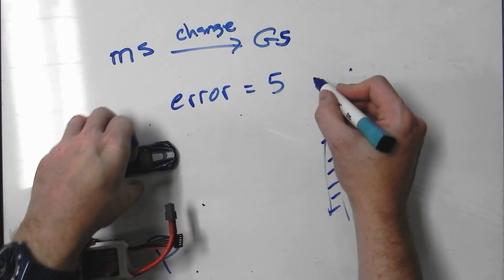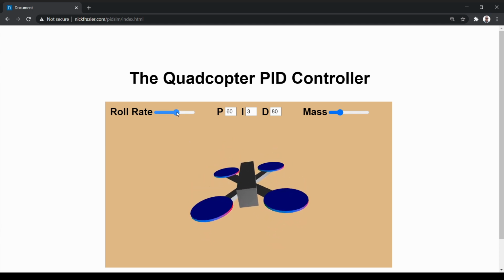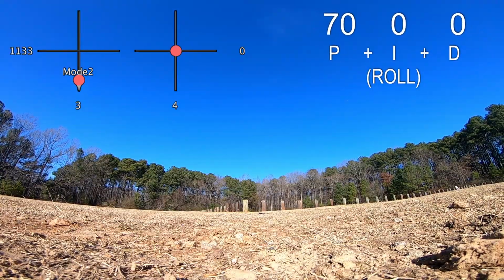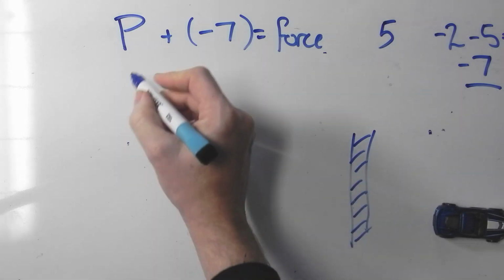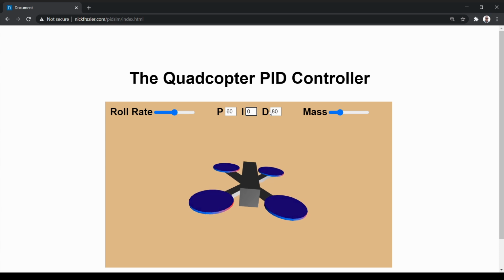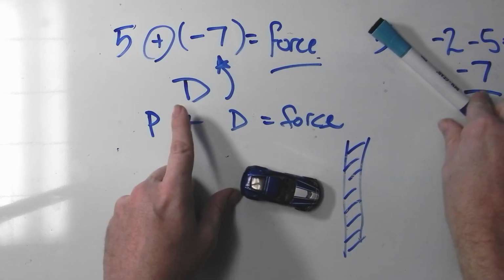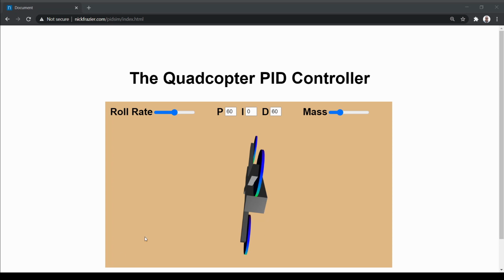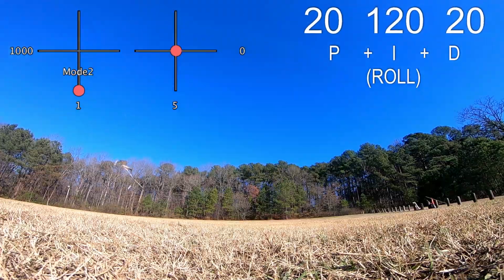Quad PID Controllers Simplified - With Examples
Breaking down what a PID controller does in your FPV quad, and why, in the simplest terms possible. With real life examples!

I created this PID simulation in an effort to understand the system better. If you are the coding type and are so inclined, I HIGHLY recommend you try writing one too.

In my video I briefly show the PID controller code from MultiWii (one of the original drone firmwares), which can be found here: